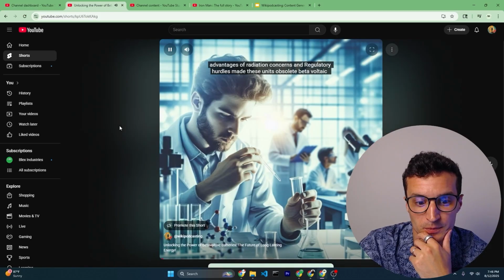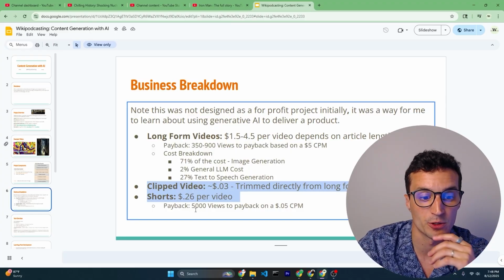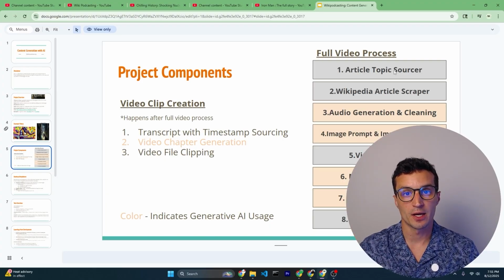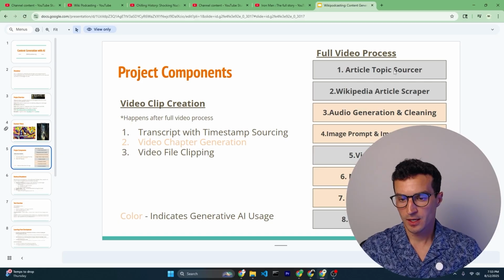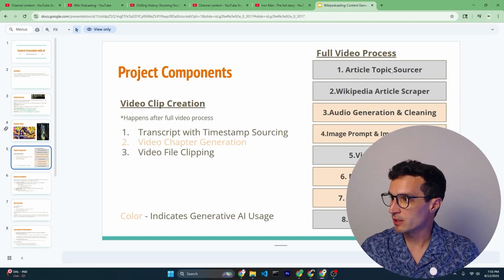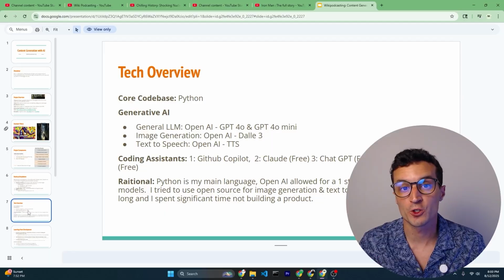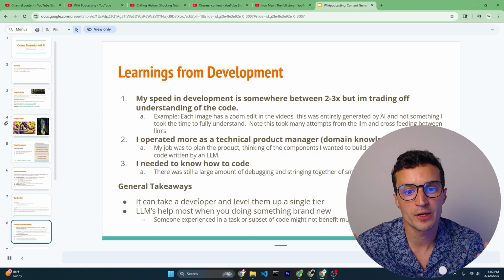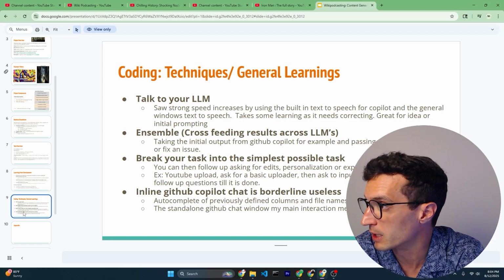I Used Python and AI to Automate an Entire YouTube Channel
I built an AI-powered system that turns Wikipedia articles into fully automated YouTube videos — from scripting to voiceover to visuals. 🚀

In this video, I walk through:
0:00 - Video Intro
0:52 - Project intro
2:03 - Why I built it
2:57 - Demo
3:48 - Business Case
5:33 - Project Modules
12:50 - Tech Overview
13:34 - Learnings
15:45 - Techniques

Why I built it:
I wanted to explore how far AI could go in automating content creation and see if it could turn written knowledge into engaging, accessible video formats.

If you’re curious about Python projects, AI content generation, or building your own automation tools, you’ll find a lot to take away from this one.